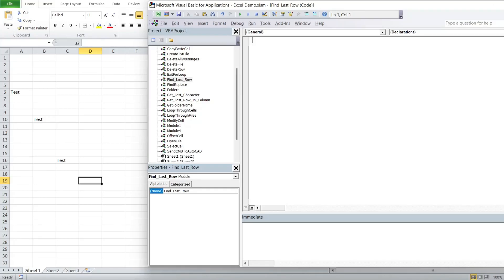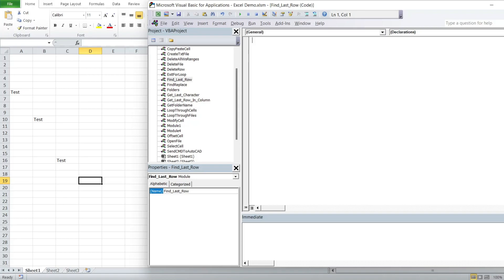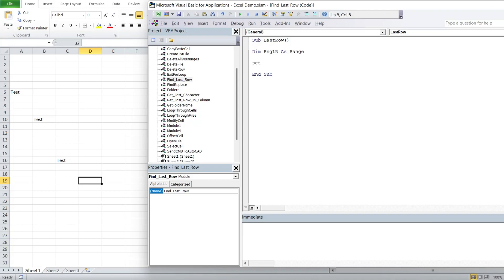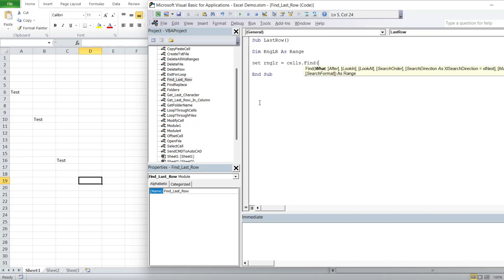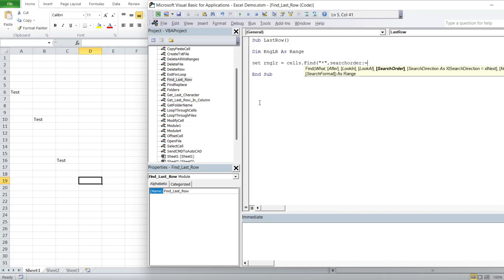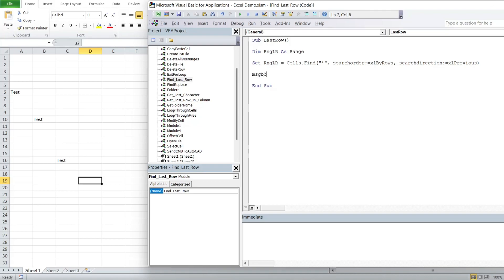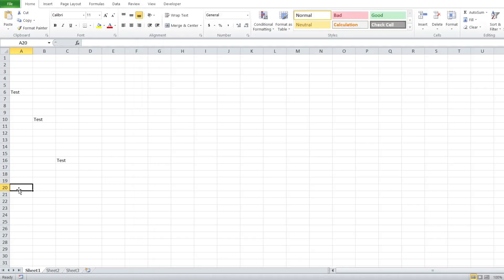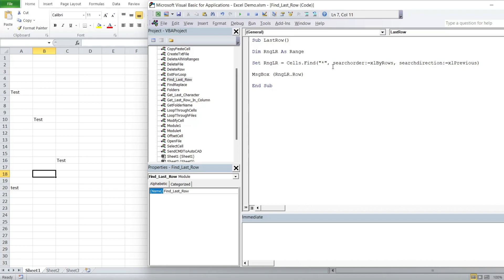Excel VBA - How To Find Last Row With Data On The Entire Worksheet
In this video we look at how you're able to get the last row number with data by searching through the entire spreadsheet rather than a specific column.